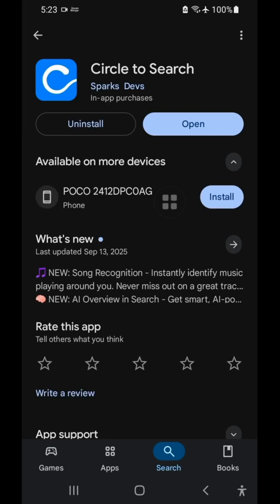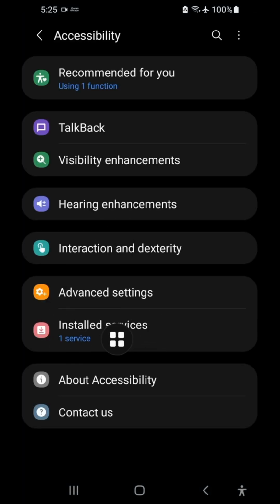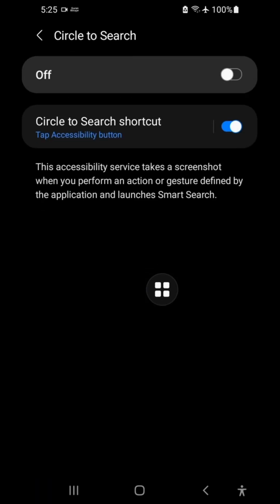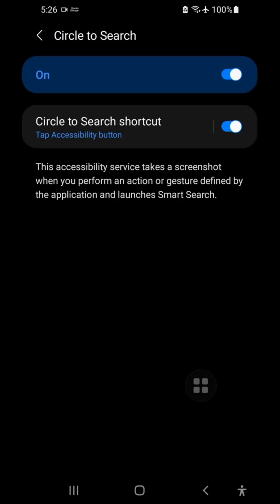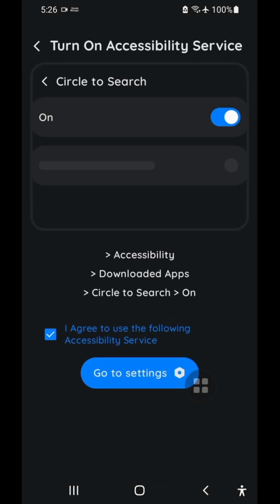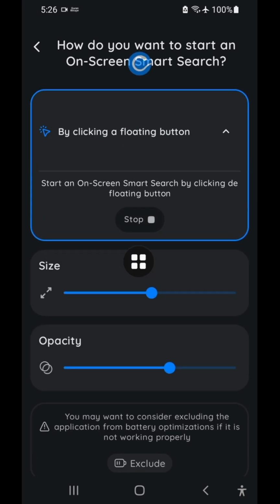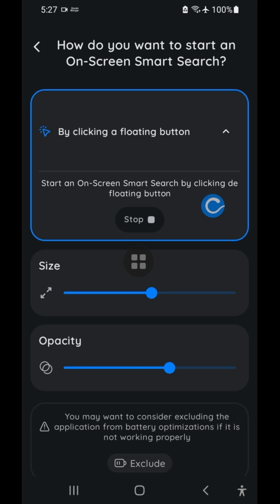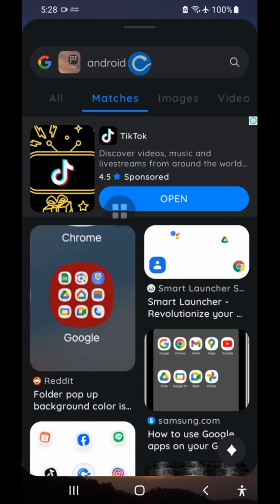How to Easily Enable Circle to Search on Any Older Android Device Without Upgrade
Learn how to add and use the circle to search feature on older Android phones running Android 11, Android 12, or earlier versions. Even if your device does not have official built-in support, follow this step-by-step tutorial to set up a free application from the Play Store, configure accessibility settings, customize the floating shortcut button, and instantly search anything on your screen.

0:00 How to Use Circle to Search on Older Android Phones
0:29 Install and Set Up the Free Play Store App
1:03 Enable Accessibility Settings and Permissions
1:37 Customize Floating Shortcut Icon and Position
2:14 Test Circle to Search Feature on Screen